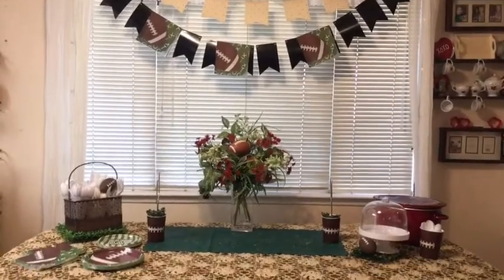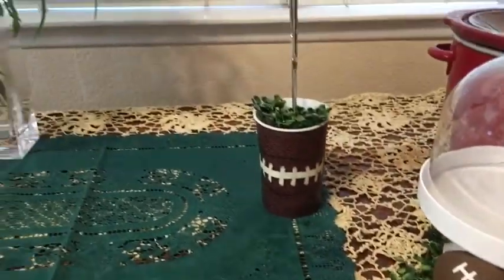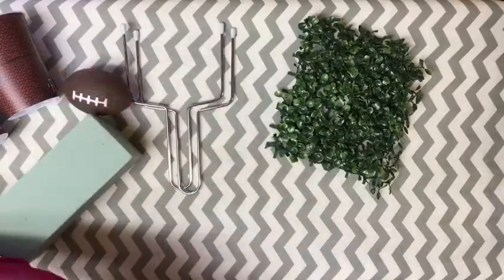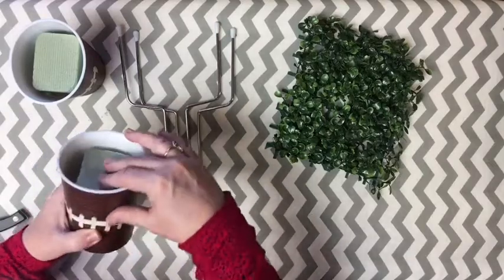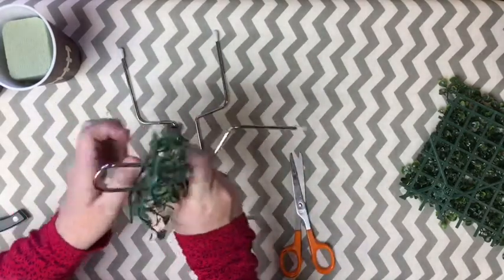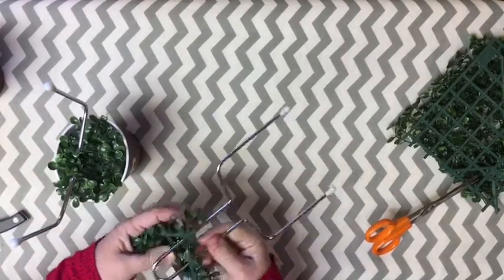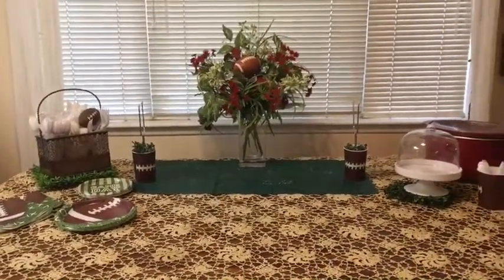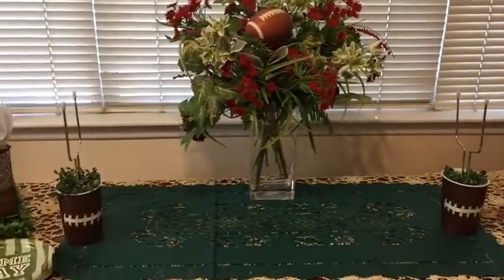Football game day decorations - DIY. Game day table decor!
Be ready to cheer your team on with a fun decorated TableScape complete with goal posts.  College football season starts Aug 29, 2020
Pro football season starts September 20, 2020